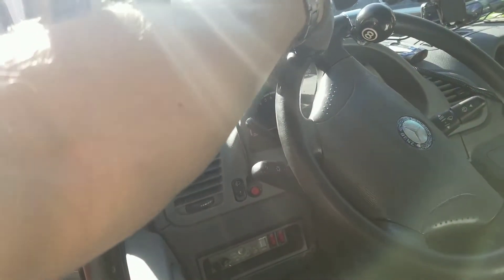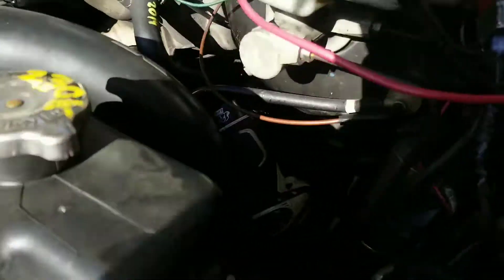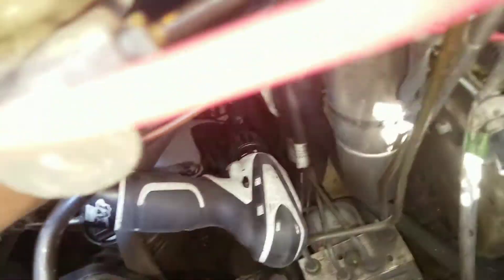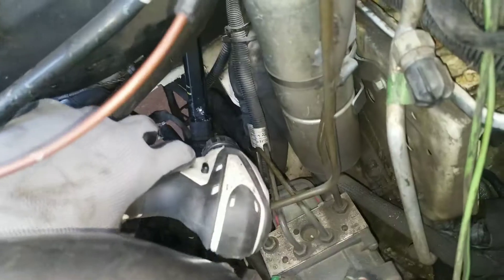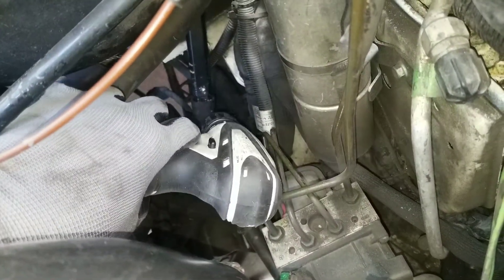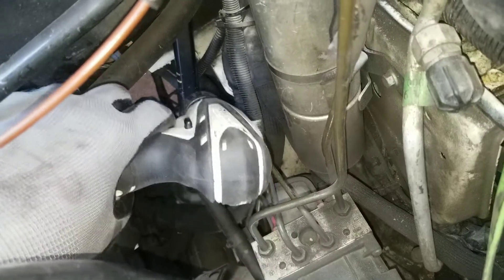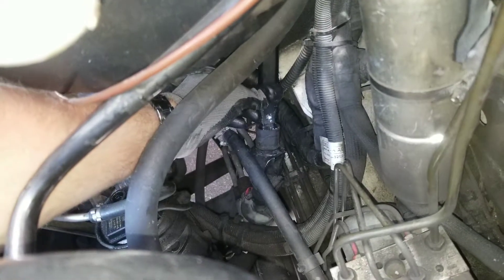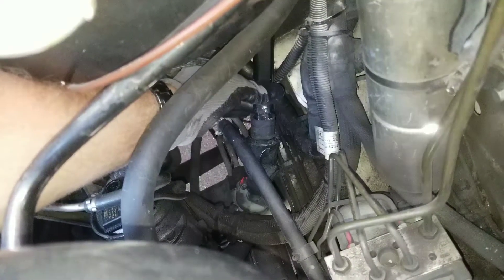T1n sprinter steering column play: how to fix with one bolt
Loose steering? Lots of steering free play, side to side movement? The steering column is badly designed. So today I decided to drill a hole in it and bolt it with a low grade zinc bolt. Steering columns are designed to collapse so that they do not impale the driver in an accident. that is the purpose of the slip joint. But in this case there is much too much play and both the steering column and steering rack are only several years old. Replacing the parts did not fix the problem. There seems to be a design flaw. Maybe if you baby the parts they won't develop play. But I use my van andsimply replacing the parts did not fix it. There has always been this ridiculous amount of play side to side in the steering wheel. Today I finally fixed it.